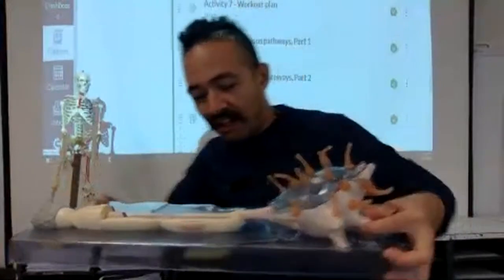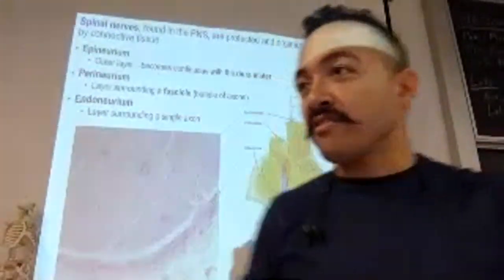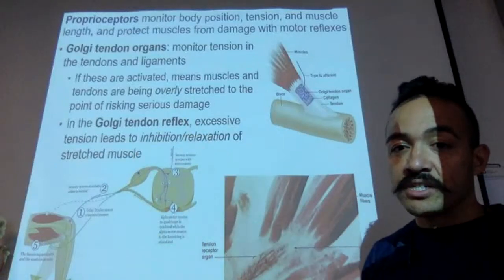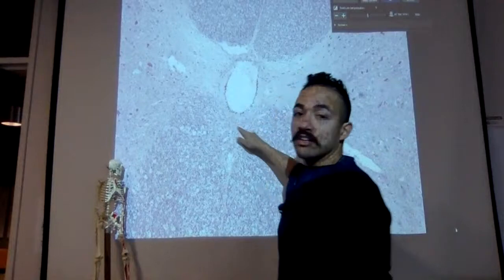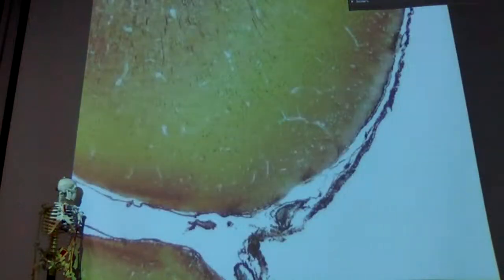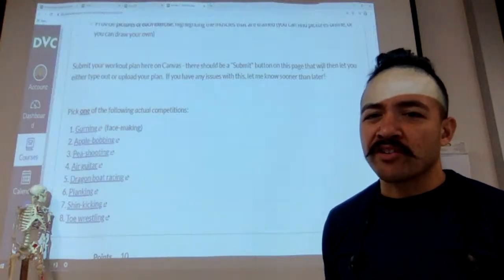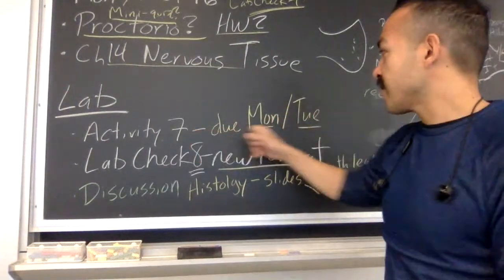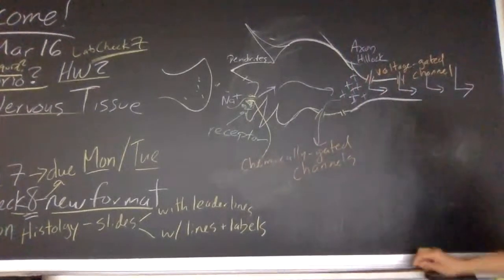3/16 Nervous Tissue lab